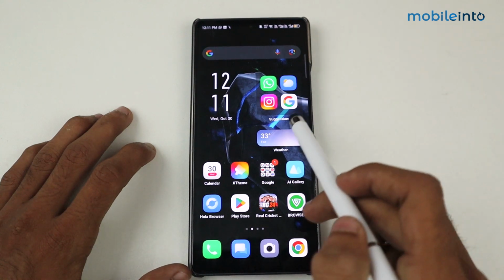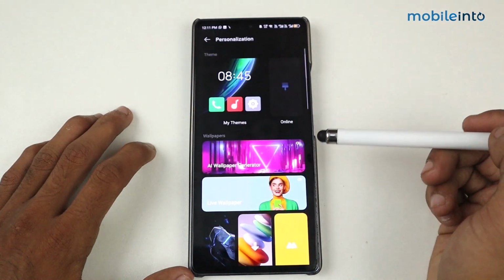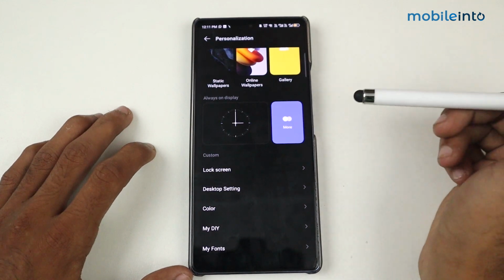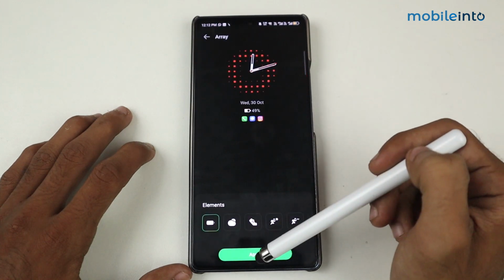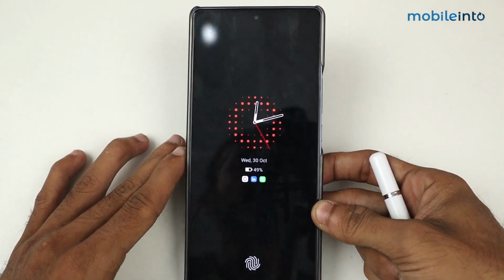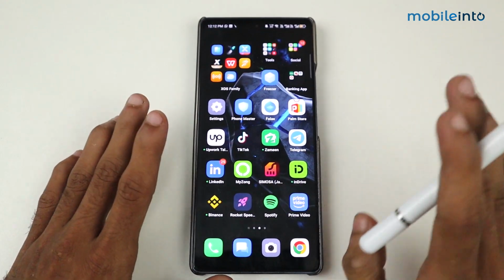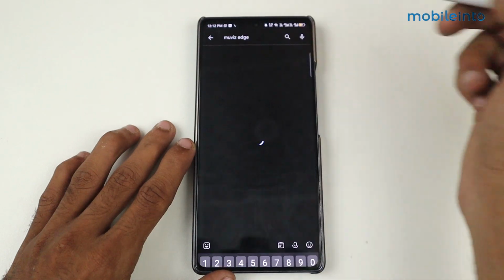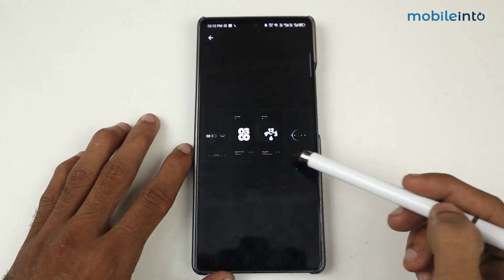How To Enable Always On Display In Any Android | Setup Always On Display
How to enable always on display in any Android. To setup always on display and turn on aod in any android phone, follow these steps.